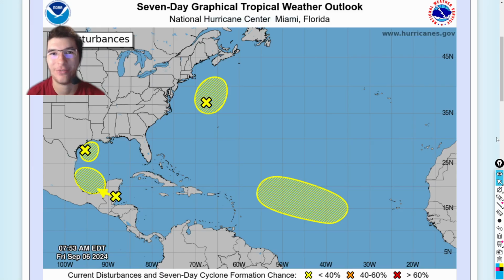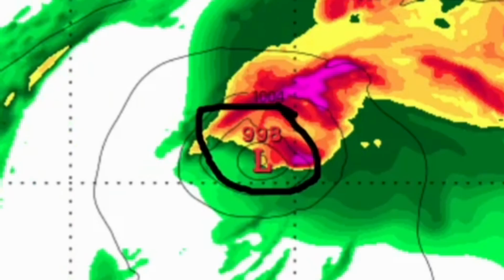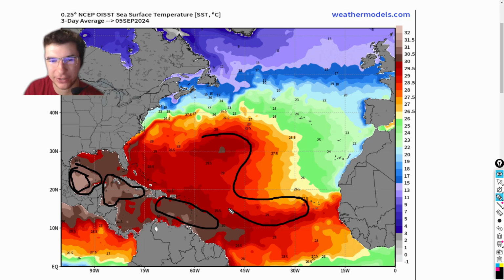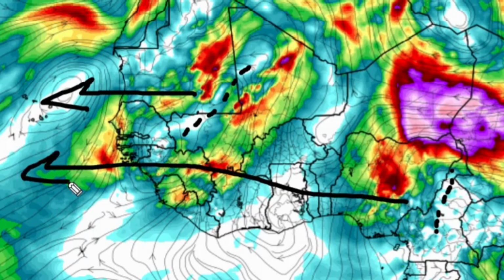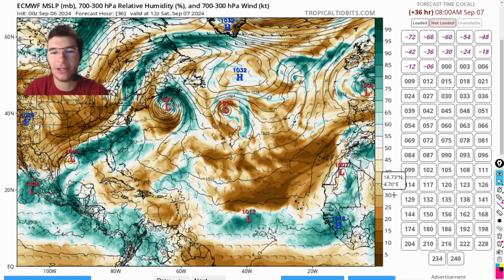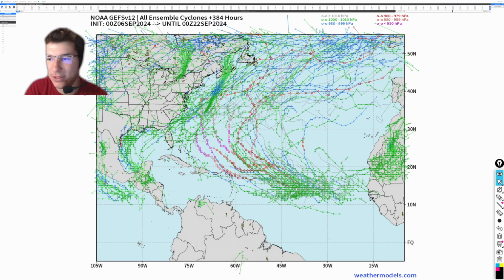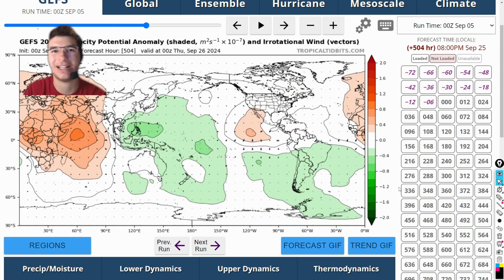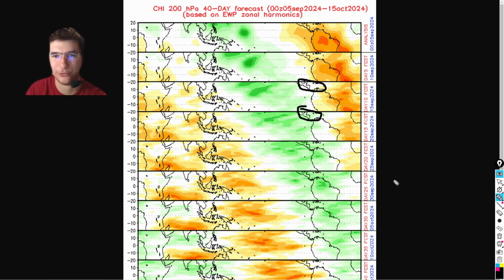So Many Disturbances, But So Little Impacts...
In this video, I'll be discussing the current state of the Tropical Atlantic and go over the vast uncertainties that lie ahead in the models.

Also, if you haven't already; please check out the National Hurricane Center as they have some phenomenal tropical weather info there!

Feel free to like the video as it will help quickly spread the word and grow my little corner of the weather community. :)

00:00 - Introduction
01:08 - NHC Tropical Outlook
02:42 - Invest 90L Forecast
04:57 - Current Ocean Heat Content
05:59 - Current Sea Surface Temperatures
07:04 - Wind Shear Forecast
08:32 - Tropical Wave Abnormalities
11:08 - Relative Humidity Forecast
12:27 - Tropical Wave Ensemble Forecasts
14:43 - Upper Level Moisture Discussion
20:28 - Outro/Promotion